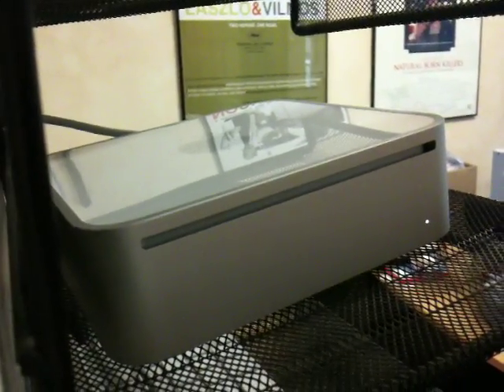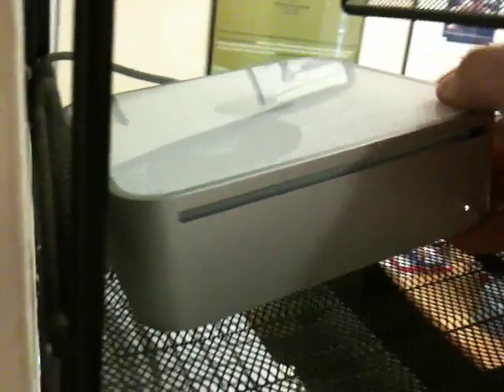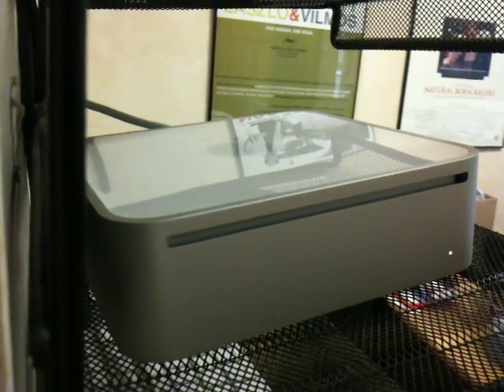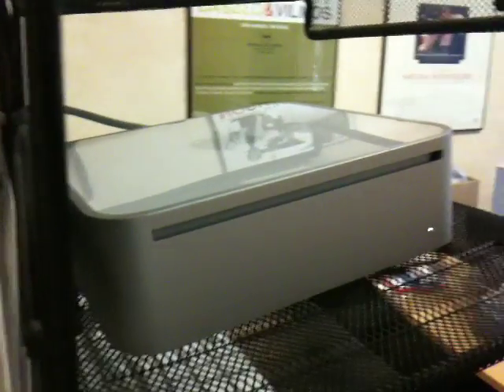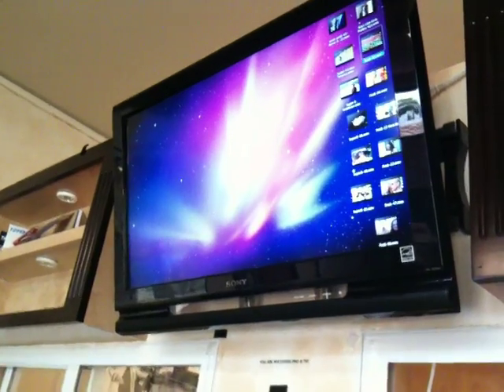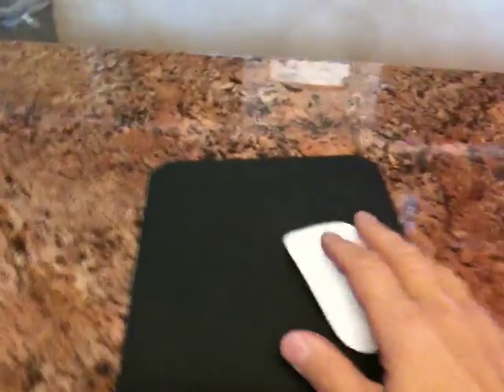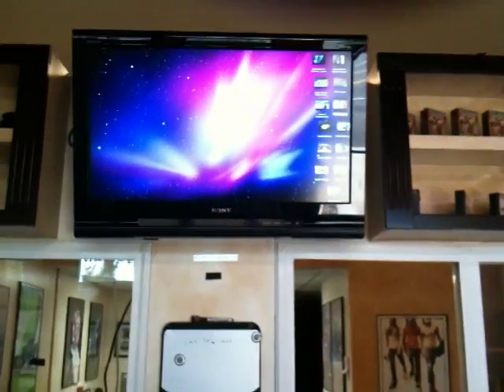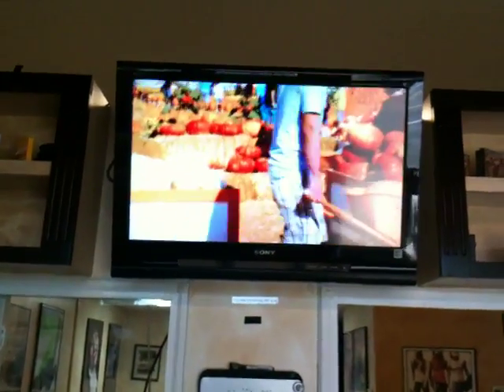Super 8 Film Display using Mac Mini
The benefits of Encoding your videos as files for the new Mac Mini